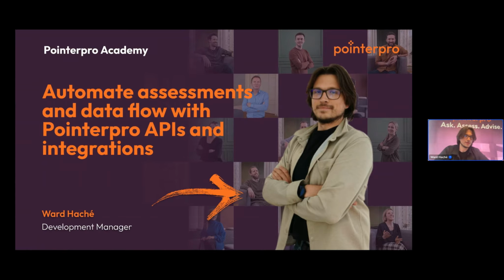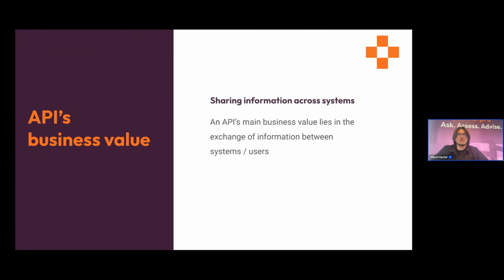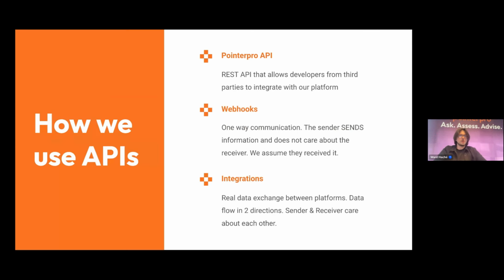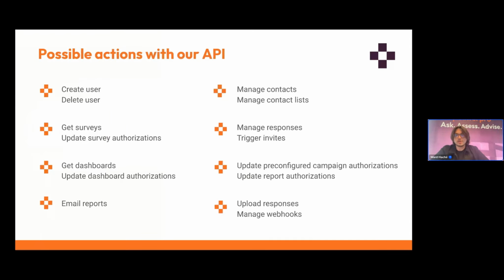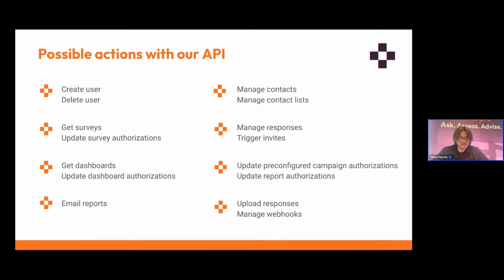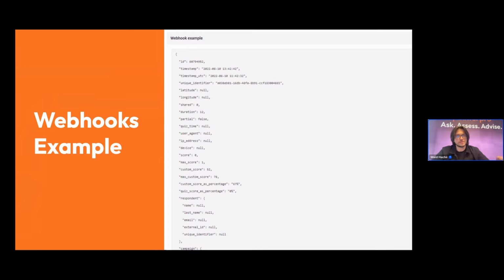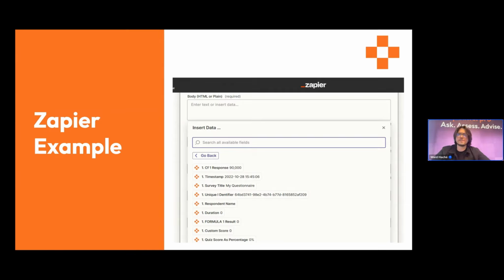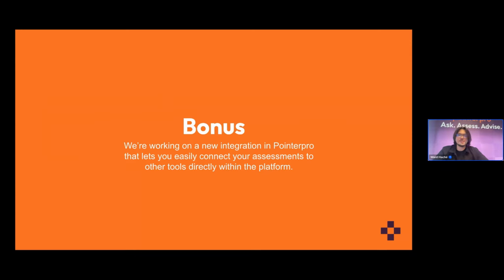Automate assessments and data flow with Pointerpro APIs and integrations ⎮ Pointerpro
Automating workflows and connecting systems is key to maximizing efficiency. In this webinar, Development Manager Ward will show you how to use Pointerpro’s APIs and integrations to streamline workflows, assessment processes and drive business automation.